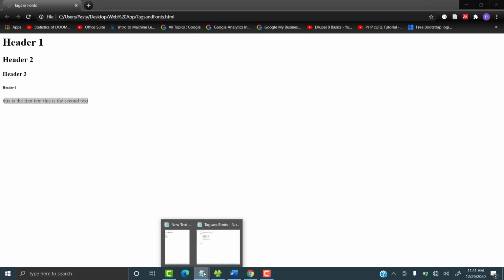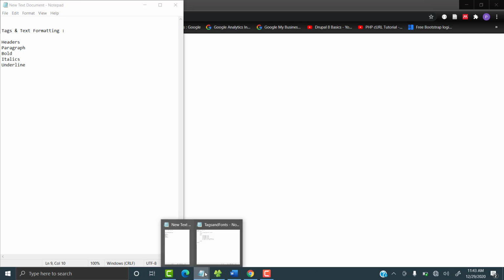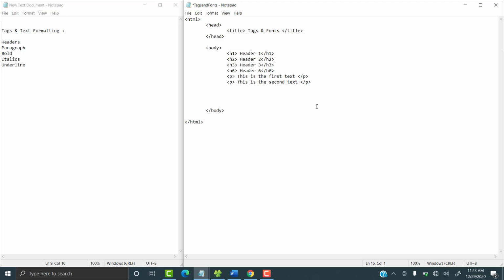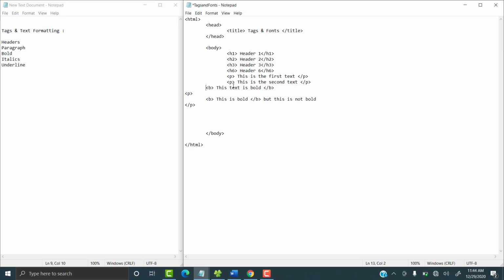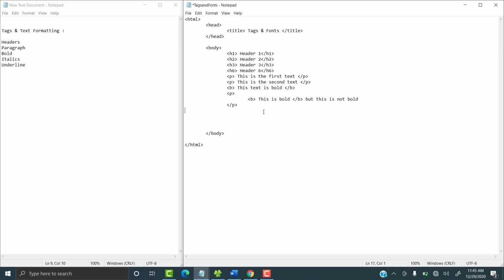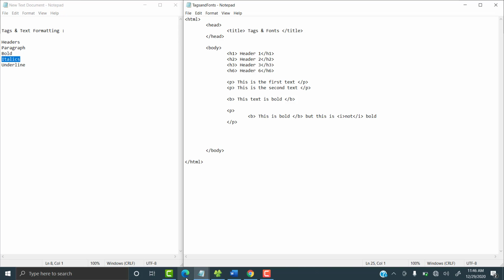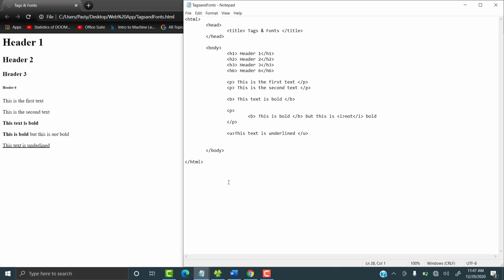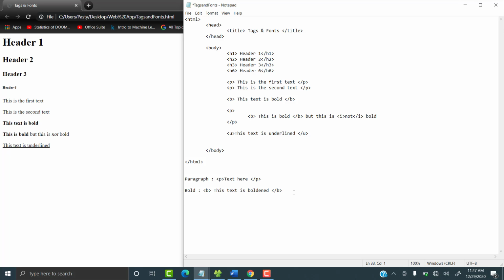10 Web Design HTML CSS Fonts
Introduction to html/css fonts